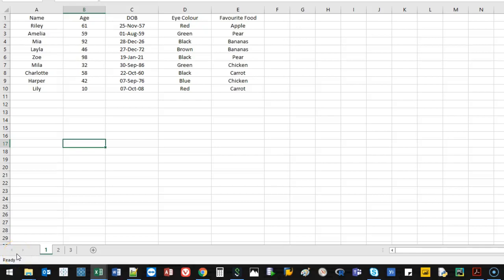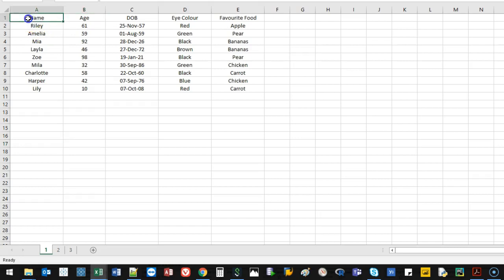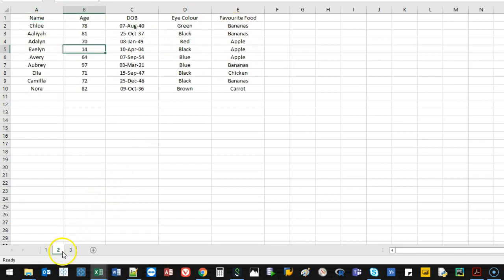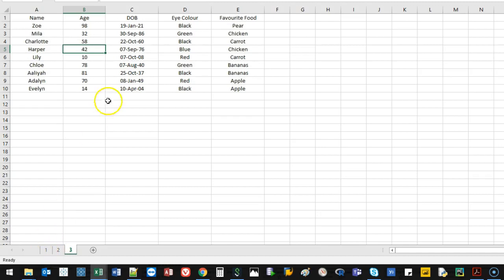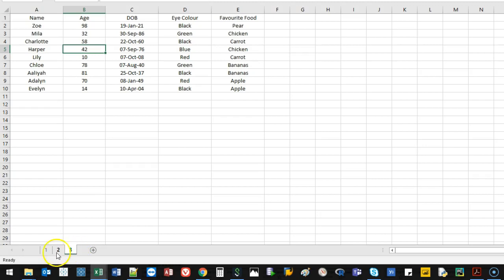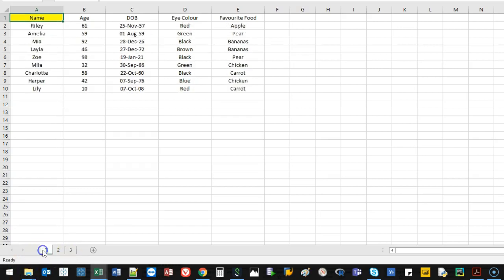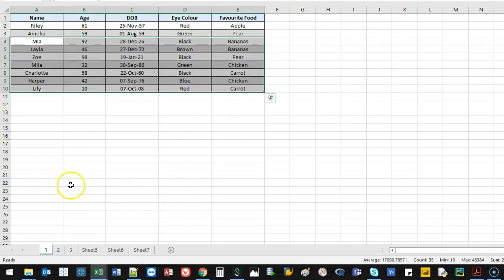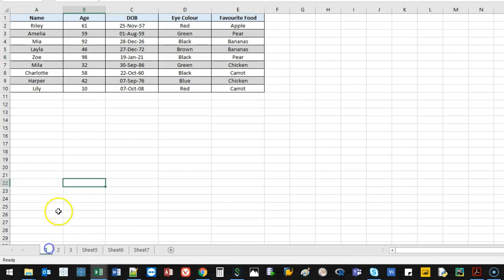MS Excel - How to Edit/Format Multiple Sheets at the Same Time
VIDEO DESCRIPTION:
Multiple Sheet Edit allows you to edit or format multiple sheets at the exact same time. This works really well for sheets with similar formats and structures.